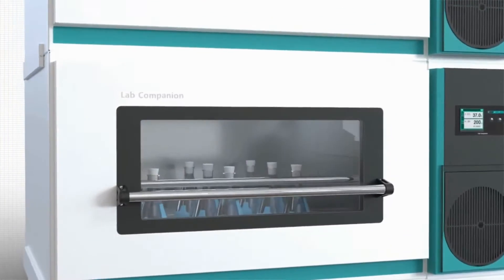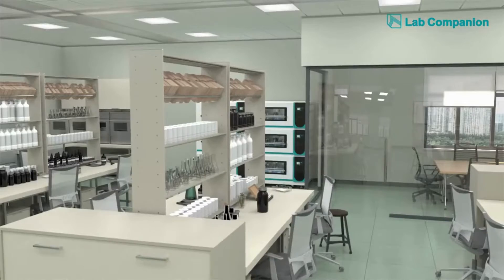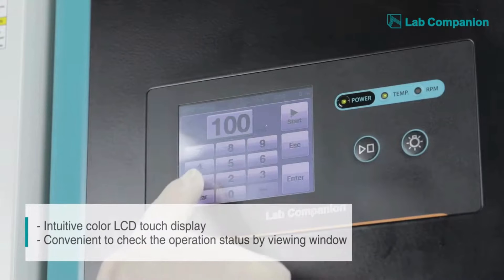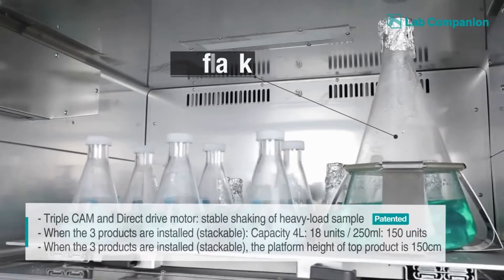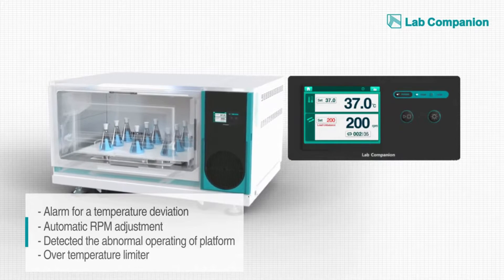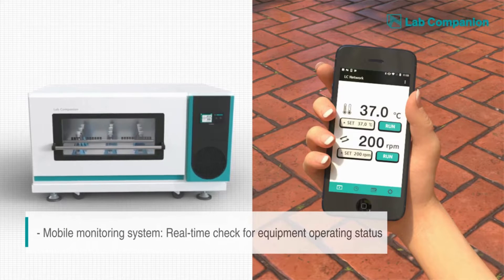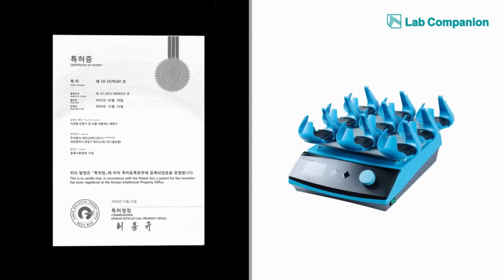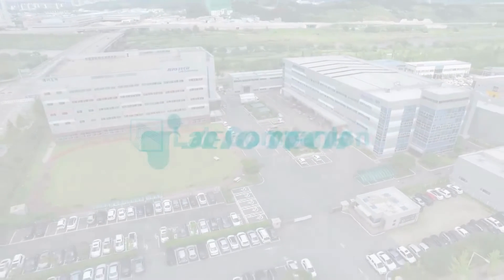Stackable Incubator Shaker - Jeio Tech | Lab Unlimited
Introducing the Jeio Tech incubated shaker, designed for seamless stacking.

Featuring a direct drive motor and Triple CAM system (Patented), this shaker ensures optimal shaking performance even with heavy load samples.

Stackable design allows for efficient use of space, with a platform height of 150 cm when three units are installed. Plus, enjoy easy access with the lift-up opening door system and a sliding rail shaking platform. Experience convenience and effectiveness with Jeio Tech's innovative solution.